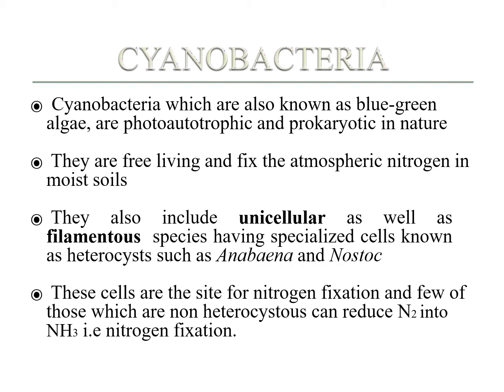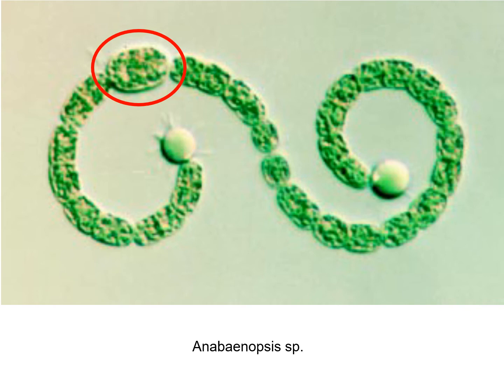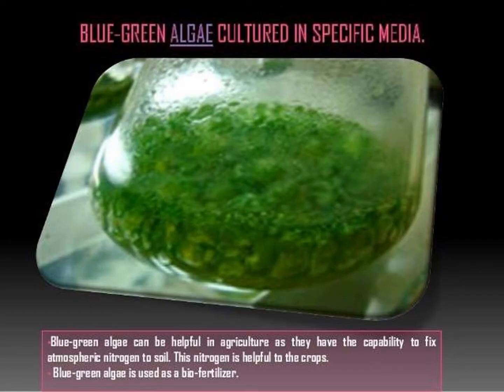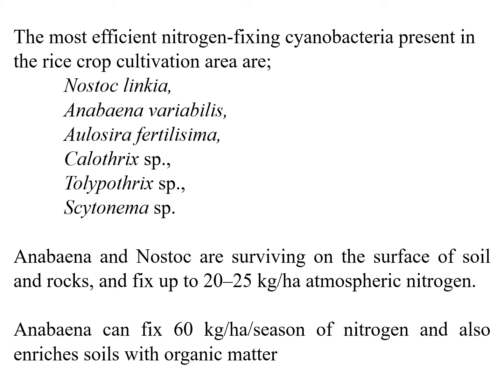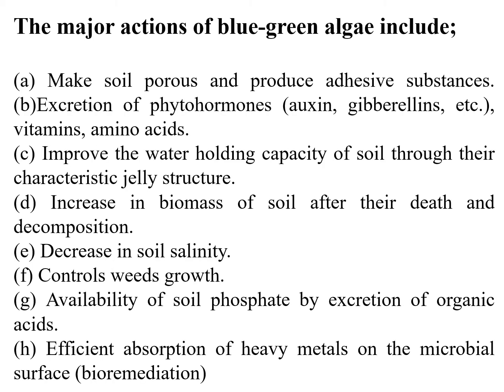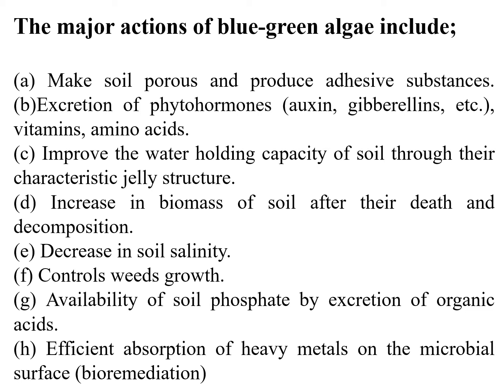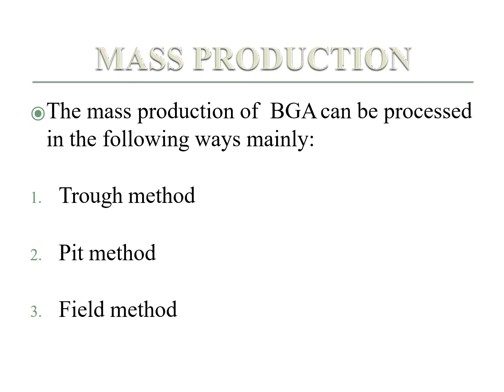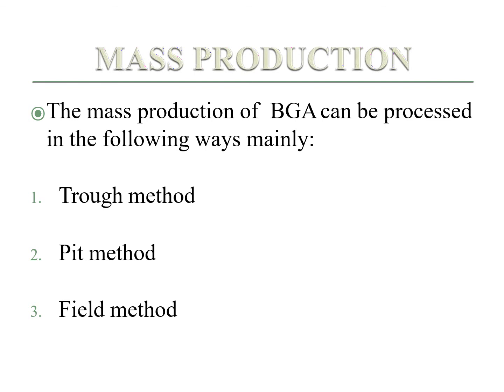Cyanobacteria as Bofertilizers Copy